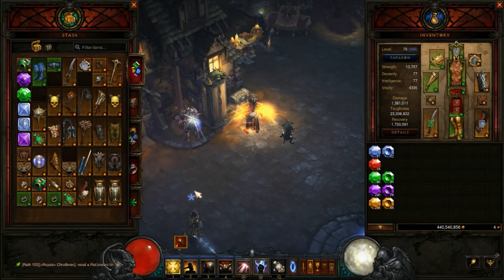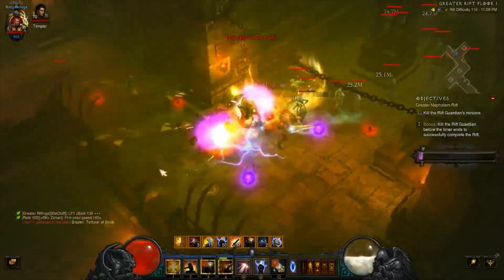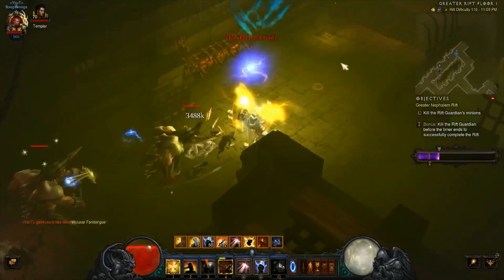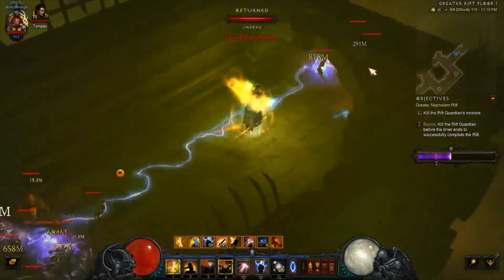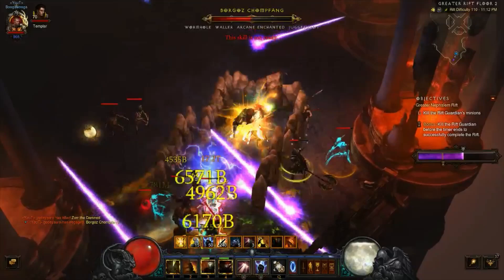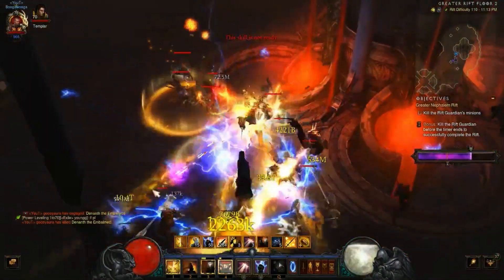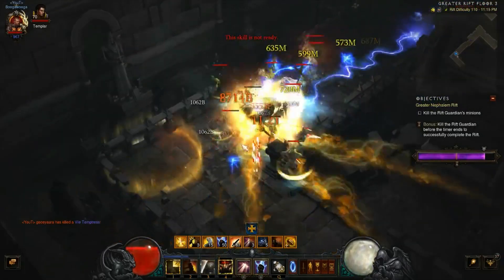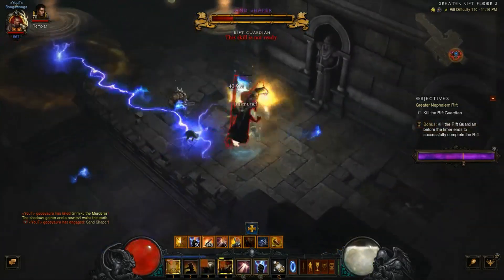Diablo 3 Season 19 Crusader Aegis of Valor Gameplay Guide Showcase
This is a casual safer build variation for the strong and popular Aegis of Valor Crusader Build.  This build was able to complete GR 110 relatively easily without any augments.  Enjoy!

Leave any comments below!